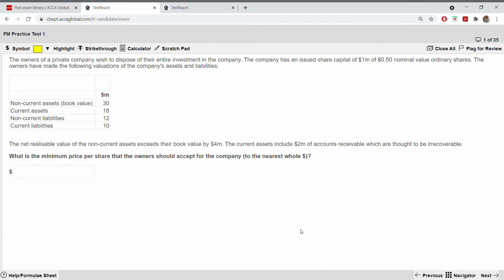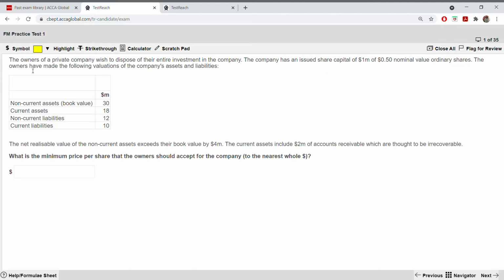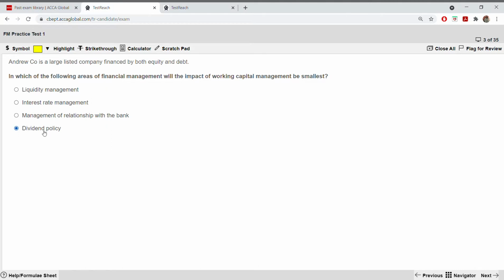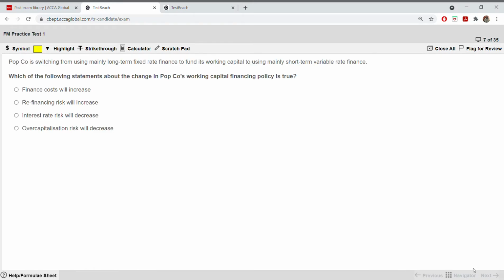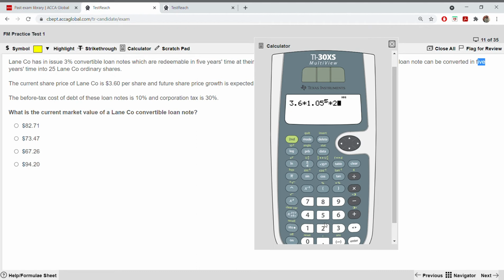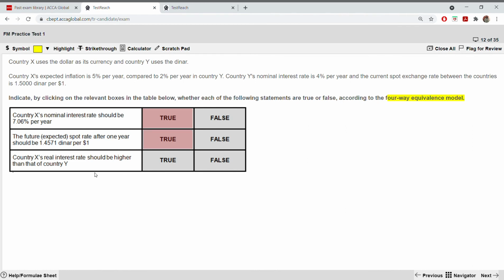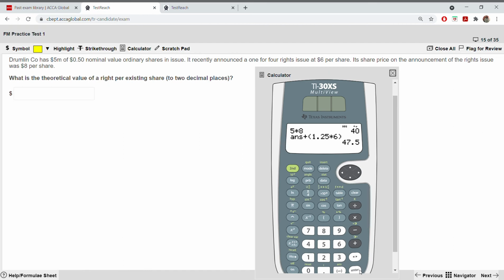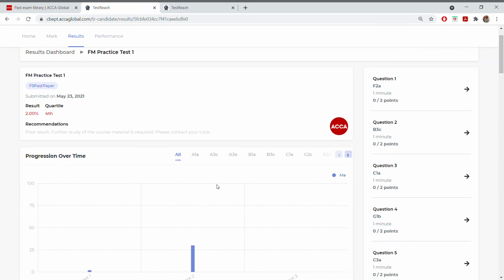FM CBE Section A Demo